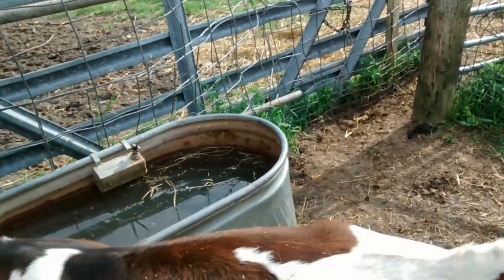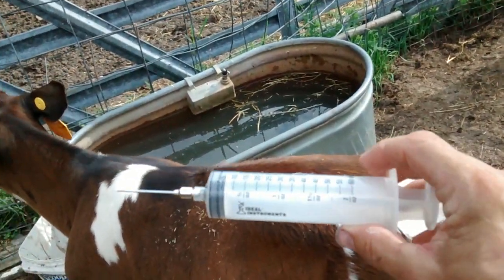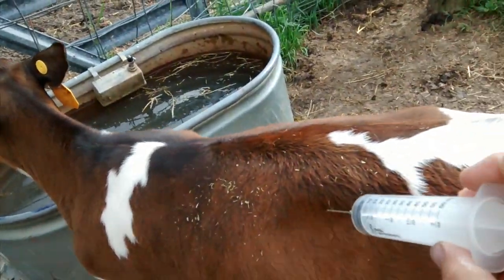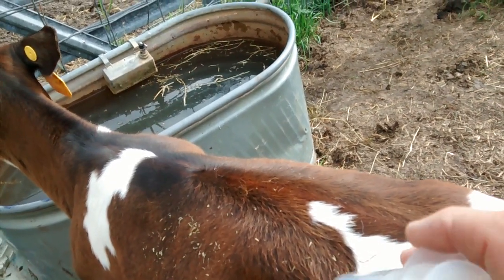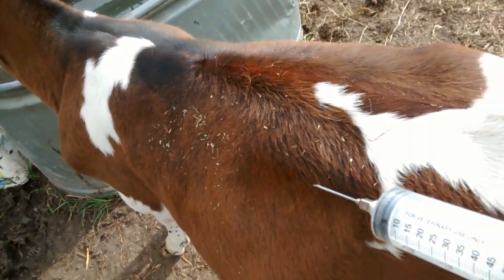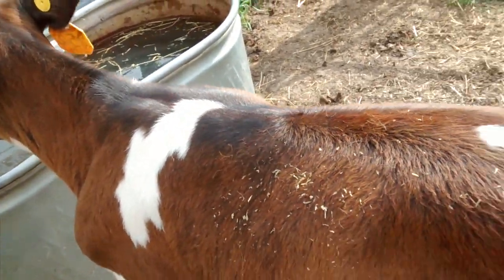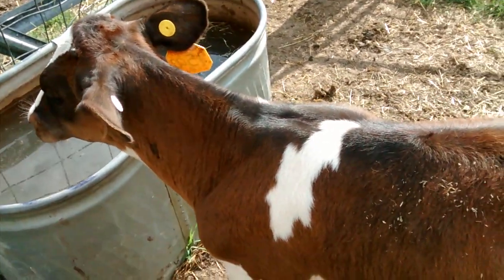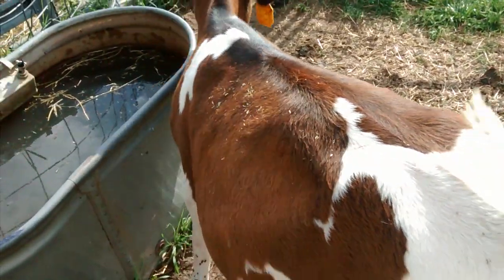Calf bloated Pt 2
This Is After initial Treatment.   She started bloating again a hour later so I re-inserted the needle and left in over night.  I checked her ever couple of hours.   By morning she was 100% back to normal.

Giving her 20oz of Vegetable Oil  Stopped the generation of gas.  The needled just allowed her to live long enough to allow the veggie oil to work